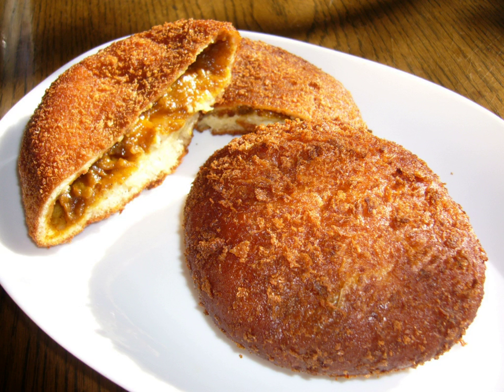Curry bread | Wikipedia audio article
This is an audio version of the Wikipedia Article:
Curry bread

00:00:22 1 In popular culture

- Socrates

SUMMARY
Curry bread (カレーパン, karē pan) is a popular Japanese food. An amount of Japanese curry is wrapped in a piece of dough, and the dough coated in bread crumbs, and deep fried. On occasion it is baked instead of deep fried, but deep frying is the most common method of cooking. Curry bread is usually found in bakeries and convenience stores.